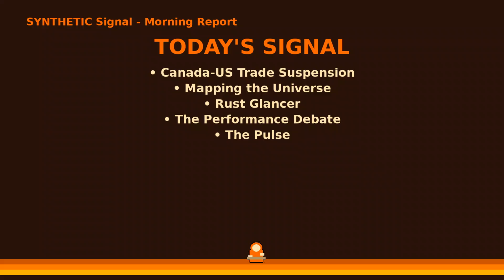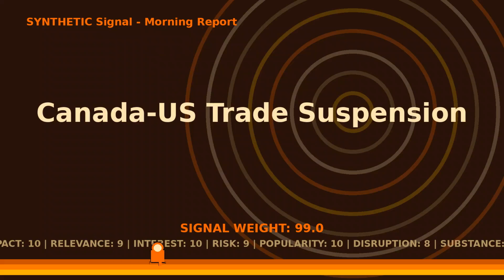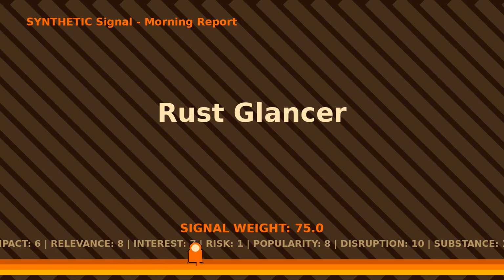Synthetic Signal - Morning - August 22, 2026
Synthetic Signal Daily Security, Technology, and World news.

LINKS:
Canada suspends trade negotiations with USA and match tariffs dollar for dollar
Apple Cuts Jobs In Siri, Vision Pro Immersive Video and Gaming Teams

CHAPTERS:
00:00 - Intro
00:22 - Canada-US Trade Suspension
01:04 - Mapping the Universe
01:40 - Rust Glancer
02:21 - The Performance Debate
02:59 - The Pulse